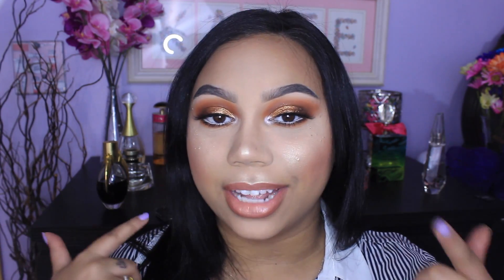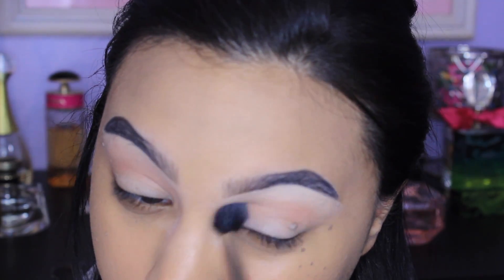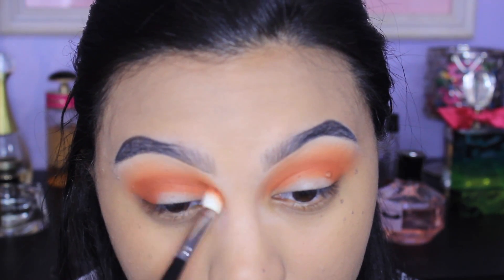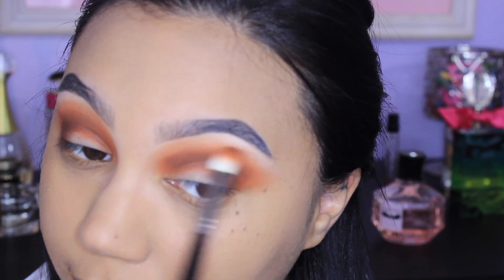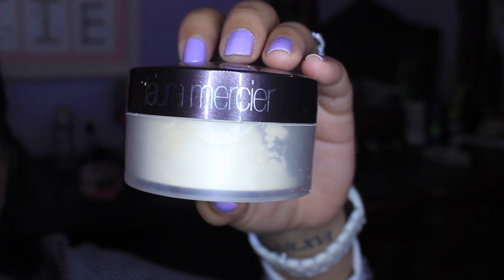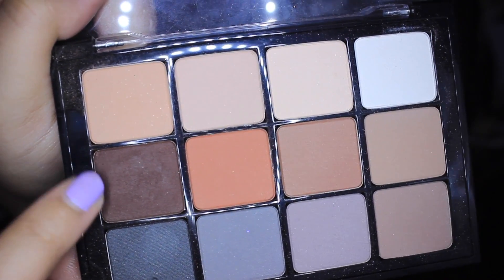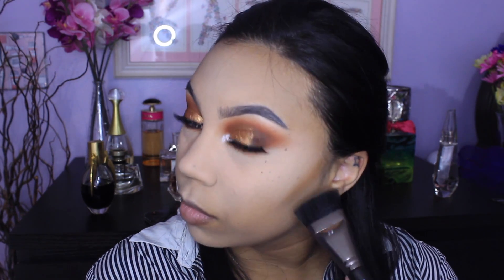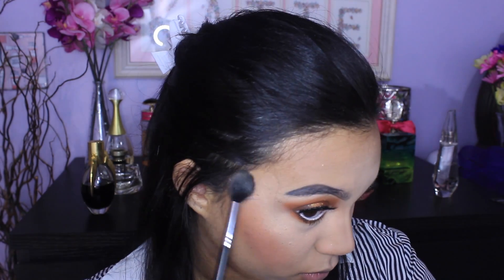Golden Sunset Makeup Tutorial | Katie Danger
MOTD:
Nivea Mens Post Shave Balm
MAC Prep + Prime Skin Refined Zone Treatment
Viseart Eyeshadow Palettes (Neutral Matte, Dark Matte)
Dose of Colors Eyedeal Duo (Sunset)
L’Oreal Telescopic Carbon Black
Blinking Beauté Lashes (No. 1)
MAC Eye Kohl (Fascinating)
Make Up For Ever Artist Shadow (ME122 Snow)
MAC Prep + Prime (Bright Forecast)
Laura Mercier Transluscent Loose Setting Powder
Anastasia Beverly Hills Contour Powders (Earth, Copper Brown, Fawn)
MAC Ombre Blush (Ripe Peach)(LE)
Becca x Jaclyn Hill Shimmering Skin Perfecter Pressed (Champagne Pop)
ColourPop x Kathleen Lights Lippie Pencils (Lumiere, Taurus)
MAC Lip Pencil (Whirl)
Dose of Colors Lipstick (Soft Touch)
Dose of Colors Lipgloss (Bellini)
Nails: Sally Hansen - Lacey Lilac

XO. KDanger_